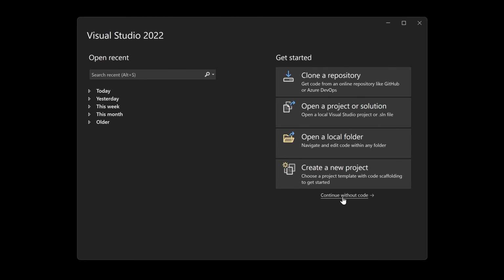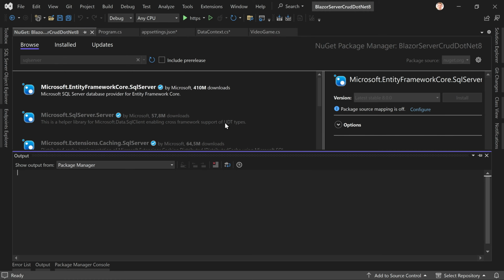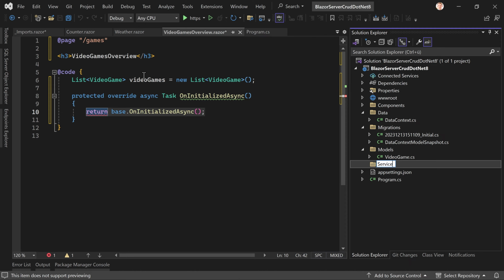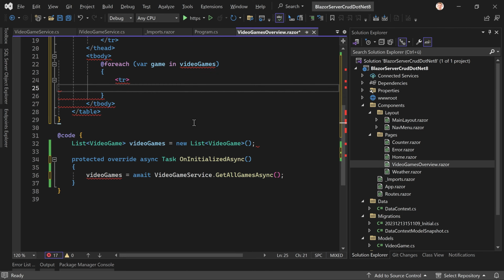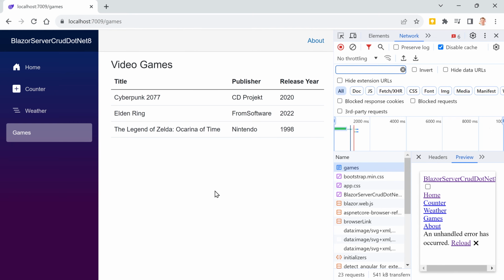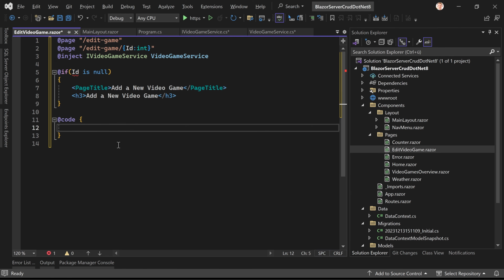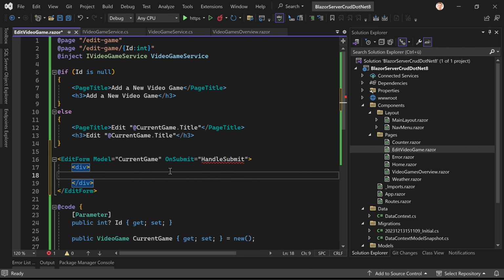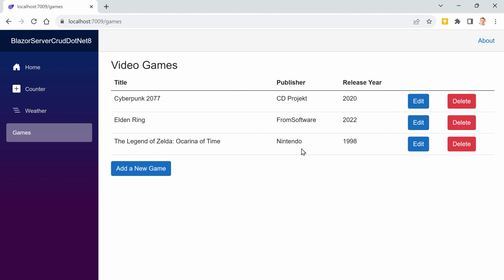CRUD with the Blazor Server Render Mode in .NET 8 🔥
Table of Contents:
00:00 CRUD with the Blazor Server Render Mode in .NET 8 🔥
00:56 Create the Project
02:31 Create a Model & Implement Entity Framework Boilerplate with Code-First Migrations
10:48 Add a new Page/Component
14:41 Create a Service & Implement Reading all Video Games
19:45 Add a Table to the Video Games Page to Display the Data
23:06 Explore Blazor SSR vs. Server Render Mode
28:12 Disable Prerendering
29:27 Add a Page to Create & Update a Video Game
31:14 Implement CRUD in the Service
35:22 Impement the EditVideoGame Page
42:16 Implement the EditForm
48:37 Implement Deleting